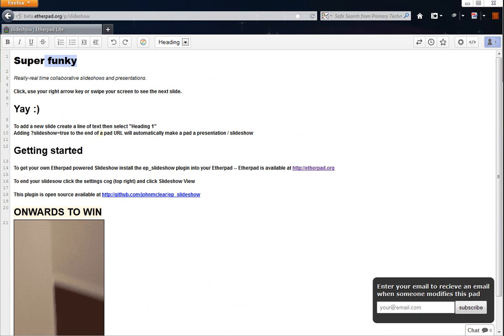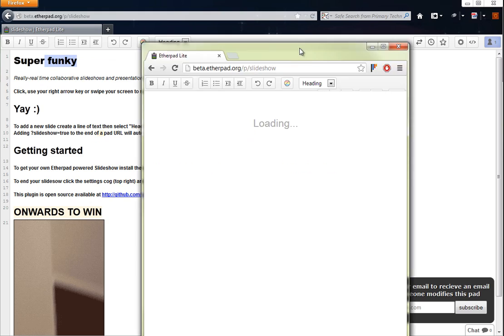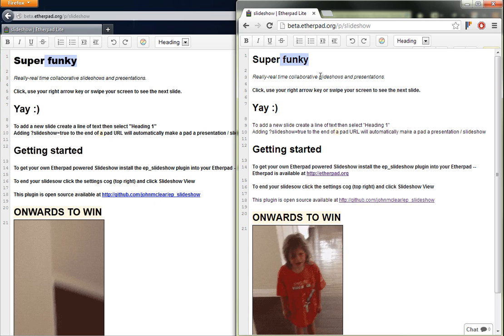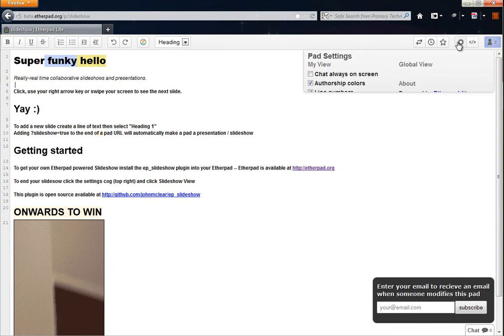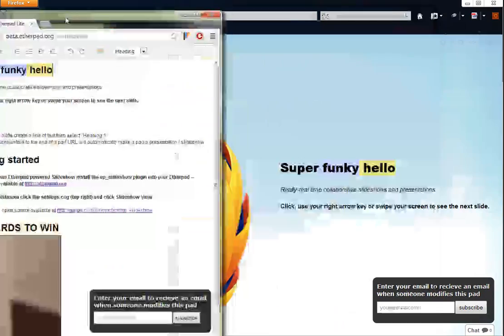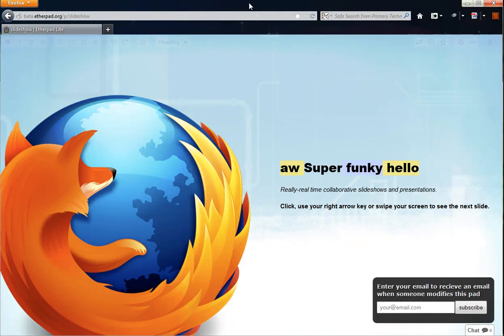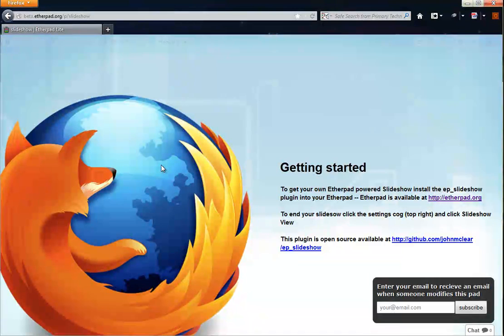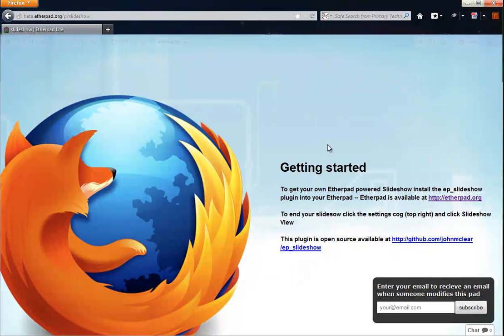Slideshow plugin for Etherpad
Etherpad plugin that turns a pad into a real time slideshow or presentation.  Very alpha right now :)